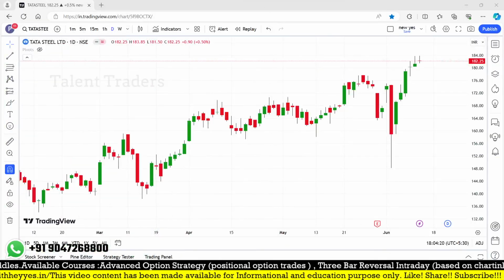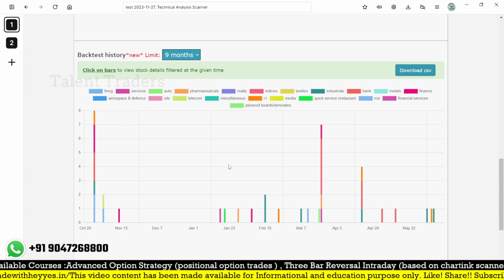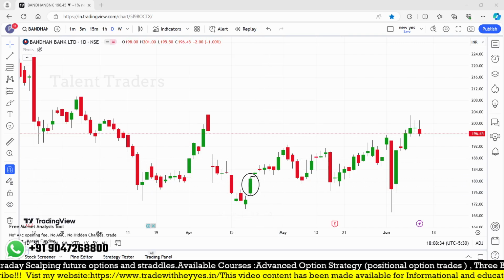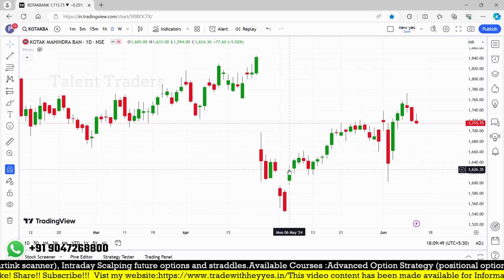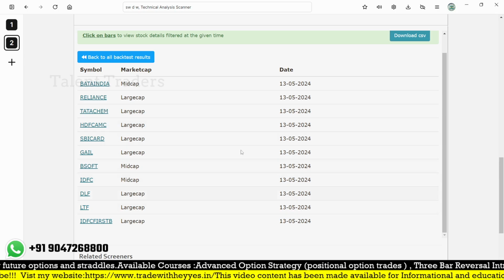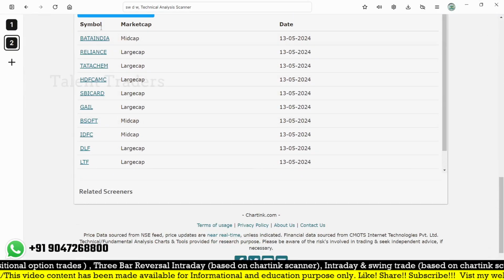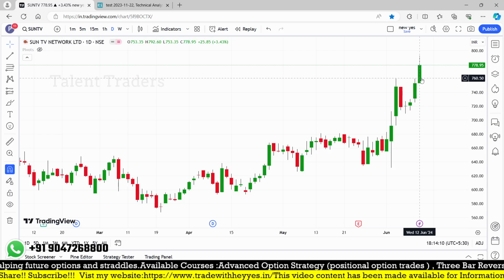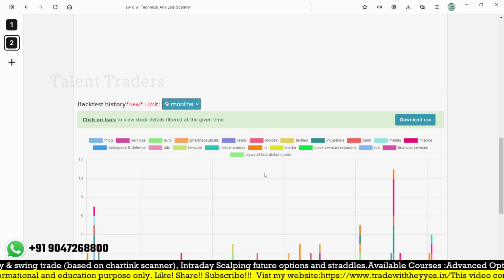Chartink screener for swing trading swing | How to select best swing stocks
screener. in for swing trading
how to find breakout stocks
how to find investment stocks
how to find investing stock
How to find retest stocks
How to select stocks for swing trading
How to choose stocks for swing trading
How to select breakout stocks for swing trading
How to find momentum stocks
How to select momentum stocks
How to trade momentum stocks
How to trade breakout stocks
How to find breakout and retest complete stocks
Breakout stocks for swing trading
Swing trading strategy for beginners